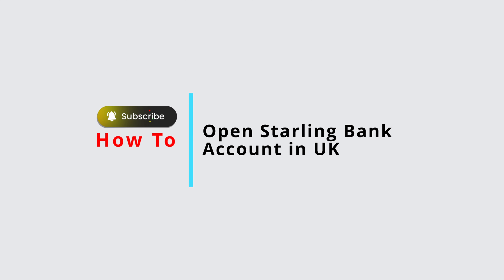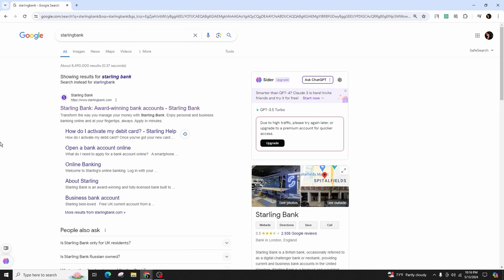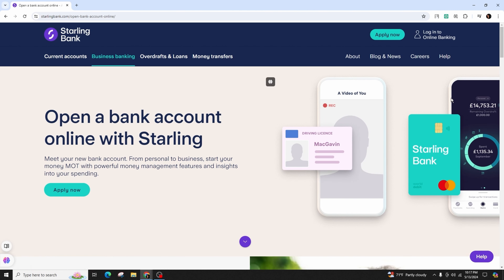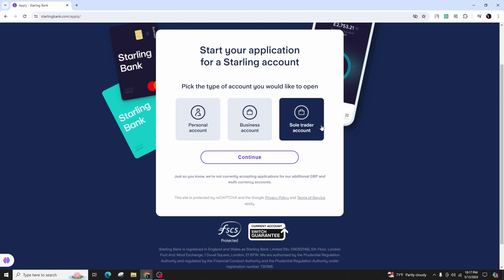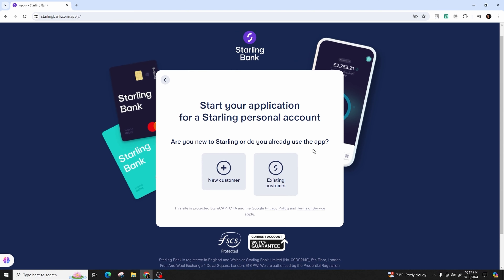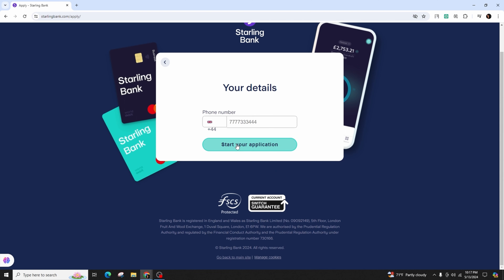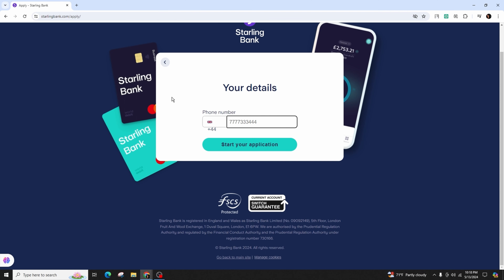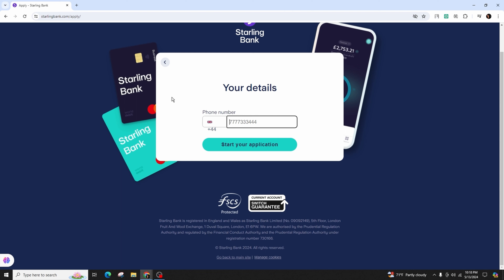How To Open Starling Bank Account in UK 2024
Tutorial On How To Open a Starling Bank Account in the UK (2024)

 Welcome to Official Help Desk! In this video, we'll guide you through the process of opening a Starling Bank account in the UK for 2024. Starling Bank offers a range of features and benefits that make managing your finances easy and convenient. Follow our step-by-step instructions to open your account quickly.

🔑 Topics Covered:
1. **Understanding Starling Bank:** Brief overview of Starling Bank and its benefits.

2. **Downloading the Starling Bank App:** How to download the Starling Bank app on your smartphone.

3. **Starting the Application Process:** Step-by-step instructions on how to start your application within the app.

4. **Entering Personal Information:** Detailed guide on entering your personal information accurately.

5. **Verifying Your Identity:** How to verify your identity using the app’s built-in verification process.

6. **Setting Up Your Account:** Final steps to complete the setup and start using your new Starling Bank account.

🕒 Timestamps for Easy Navigation:
0:00 - Introduction
0:05 - Understanding Starling Bank
0:15 - Downloading the Starling Bank App
0:25 - Starting the Application Process
0:35 - Entering Personal Information
0:45 - Verifying Your Identity
0:55 - Setting Up Your Account

💬 Was this video helpful in showing you how to open a Starling Bank account in the UK for 2024?